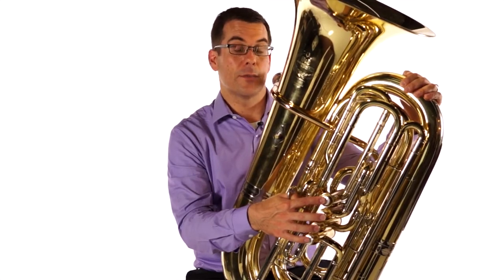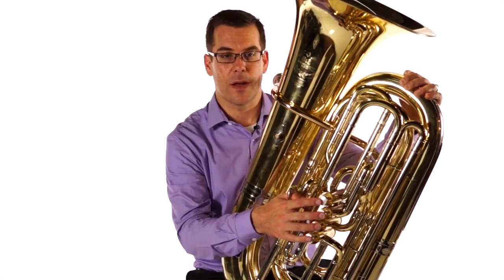Tuba Melody - Home on the Range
In this excerpt, MusicProfessor.com instructor Kevin Wass guides you through a fun, simple melody, "Home on the Range."

You can view 100s more online Tuba lessons, including sheet music for this one,